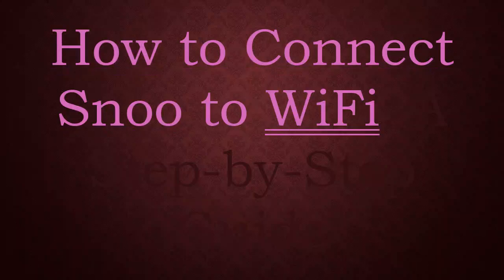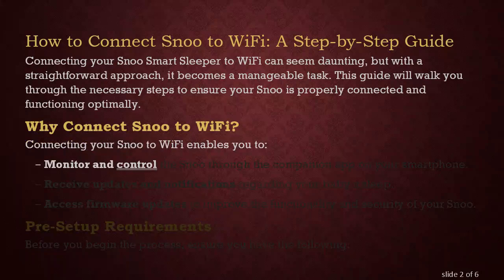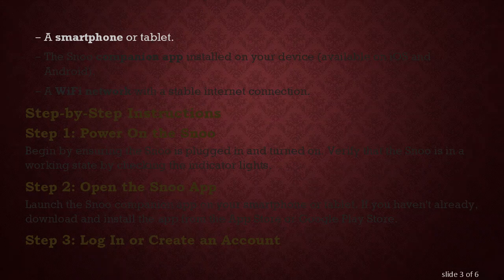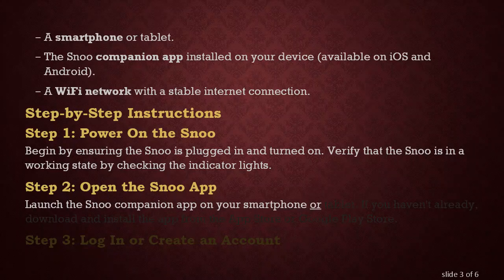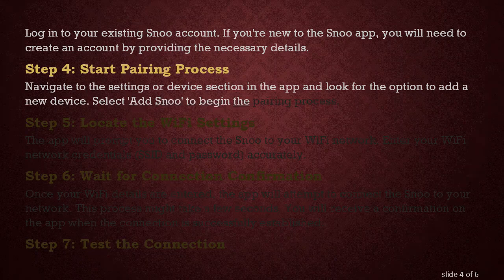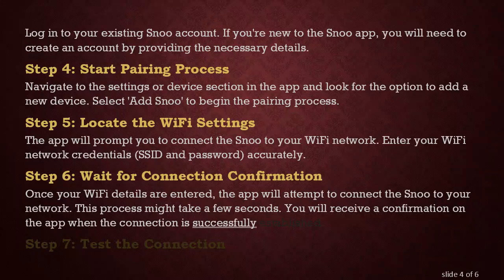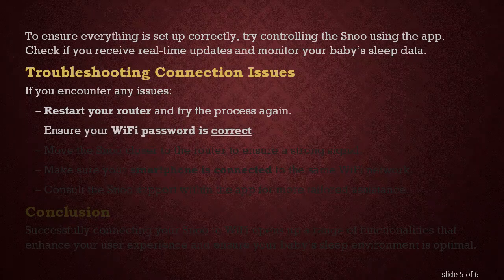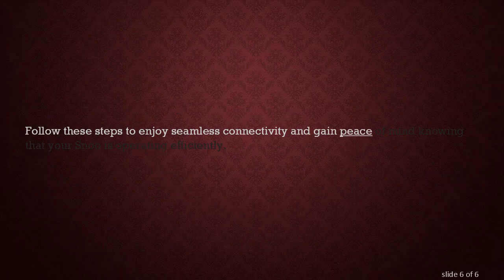How to Connect Snoo to WiFi: A Step-by-Step Guide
Learn how to effortlessly connect your Snoo Smart Sleeper to WiFi with our easy-to-follow steps. Ensure seamless operation and maximize your baby's sleep quality.

Connecting your Snoo Smart Sleeper to WiFi can seem daunting, but with a straightforward approach, it becomes a manageable task. This guide will walk you through the necessary steps to ensure your Snoo is properly connected and functioning optimally.

Why Connect Snoo to WiFi?

Connecting your Snoo to WiFi enables you to:

Monitor and control the Snoo through the companion app on your smartphone.

Receive updates and notifications regarding your baby’s sleep.

Access firmware updates to improve the functionality and security of your Snoo.

Pre-Setup Requirements

Before you begin the process, ensure you have the following:

A smartphone or tablet.

The Snoo companion app installed on your device (available on iOS and Android).

A WiFi network with a stable internet connection.

Step-by-Step Instructions

Step 1: Power On the Snoo
Begin by ensuring the Snoo is plugged in and turned on. Verify that the Snoo is in a working state by checking the indicator lights.

Step 2: Open the Snoo App
Launch the Snoo companion app on your smartphone or tablet. If you haven't already, download and install the app from the App Store or Google Play Store.

Step 3: Log In or Create an Account
Log in to your existing Snoo account. If you're new to the Snoo app, you will need to create an account by providing the necessary details.

Step 4: Start Pairing Process
Navigate to the settings or device section in the app and look for the option to add a new device. Select 'Add Snoo' to begin the pairing process.

Step 5: Locate the WiFi Settings
The app will prompt you to connect the Snoo to your WiFi network. Enter your WiFi network credentials (SSID and password) accurately.

Step 6: Wait for Connection Confirmation
Once your WiFi details are entered, the app will attempt to connect the Snoo to your network. This process might take a few seconds. You will receive a confirmation on the app when the connection is successfully established.

Step 7: Test the Connection
To ensure everything is set up correctly, try controlling the Snoo using the app. Check if you receive real-time updates and monitor your baby’s sleep data.

Troubleshooting Connection Issues

If you encounter any issues:

Restart your router and try the process again.

Ensure your WiFi password is correct.

Move the Snoo closer to the router to ensure a strong signal.

Make sure your smartphone is connected to the same WiFi network.

Consult the Snoo support within the app for more tailored assistance.

Conclusion

Successfully connecting your Snoo to WiFi opens up a range of functionalities that enhance your user experience and ensure your baby’s sleep environment is optimal. Follow these steps to enjoy seamless connectivity and gain peace of mind knowing that your Snoo is operating efficiently.